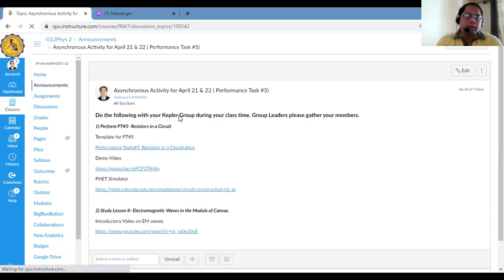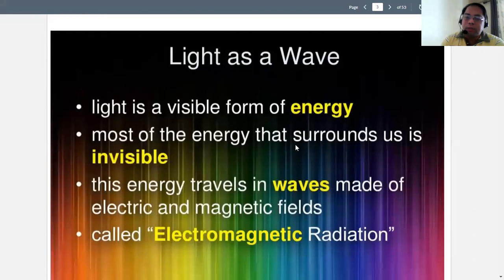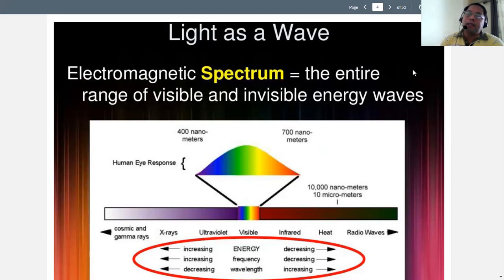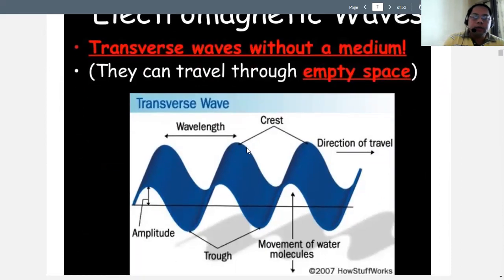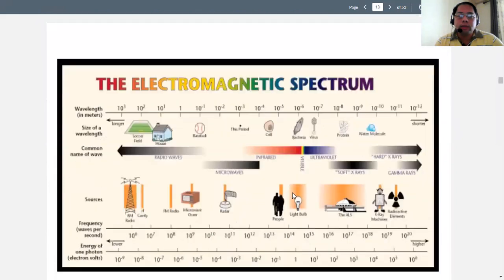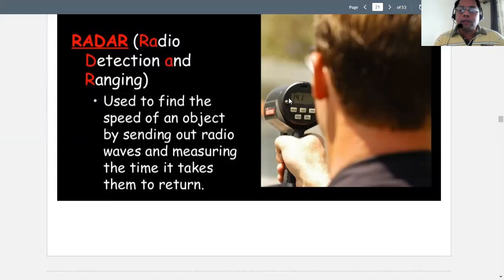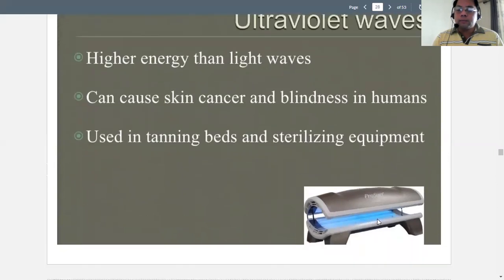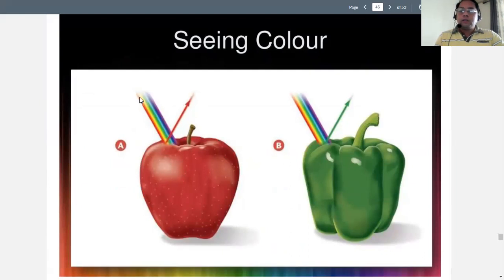Lesson 8- Light as Electromagnetic Wave